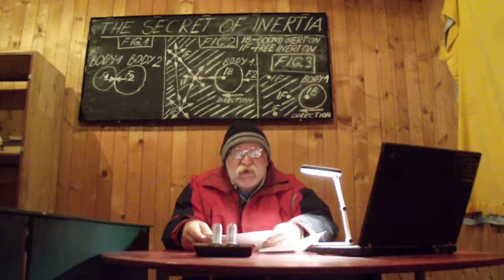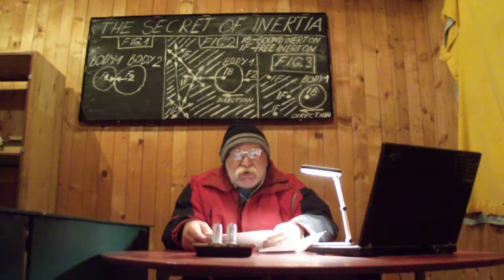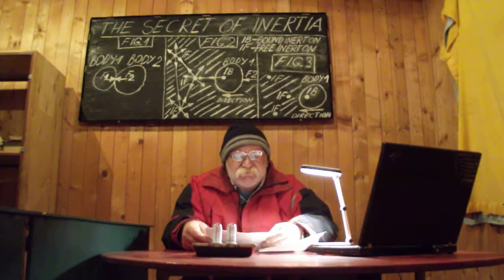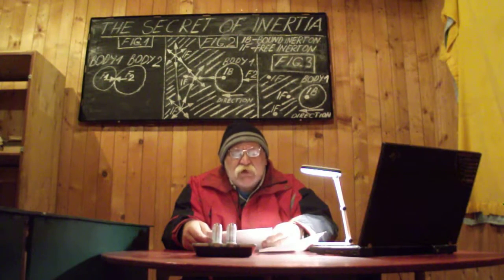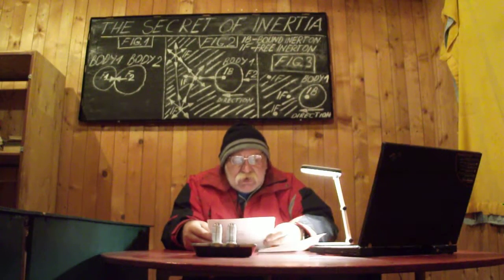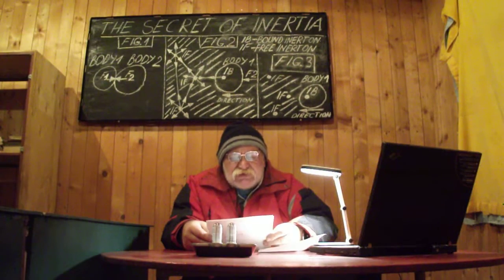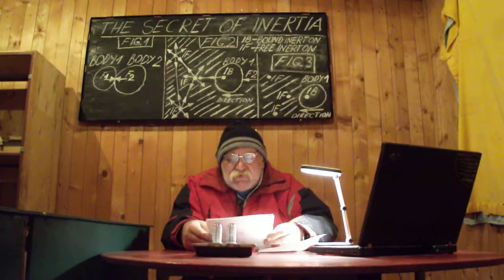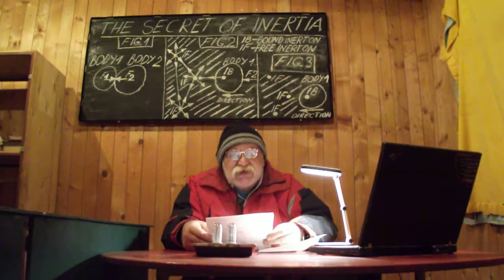Mass = inertia, Part 3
Mass and Inertia are the very same.